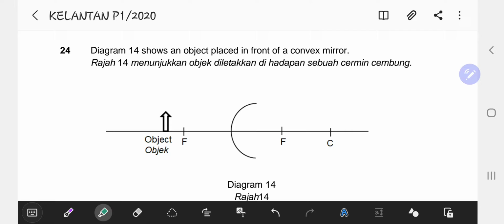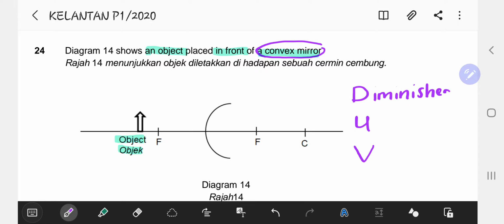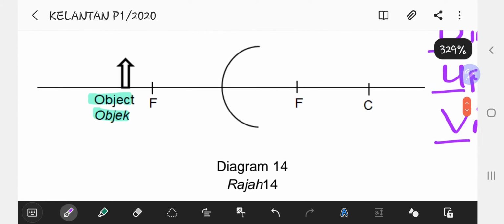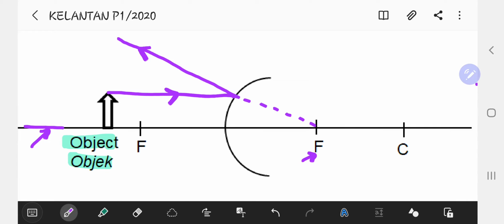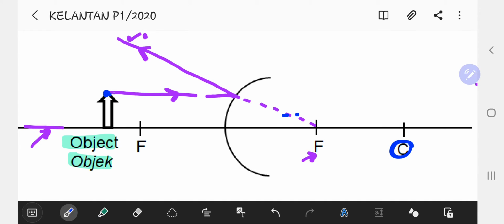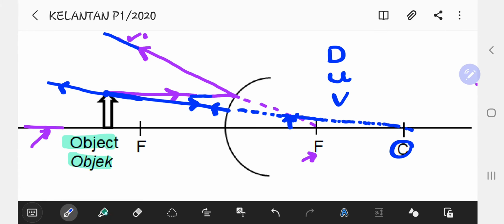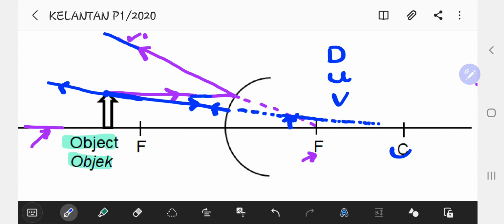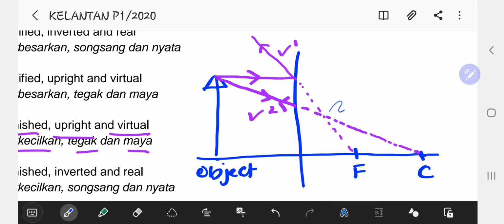Jom try 1 soalan je! | Physics P1/004